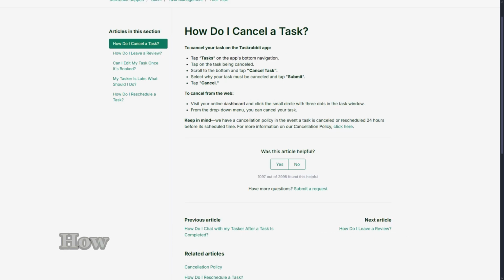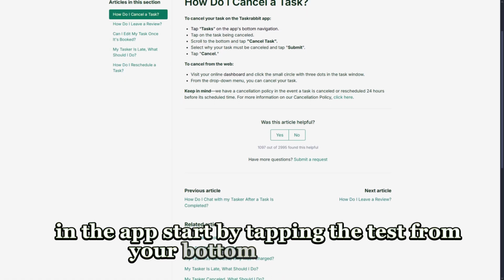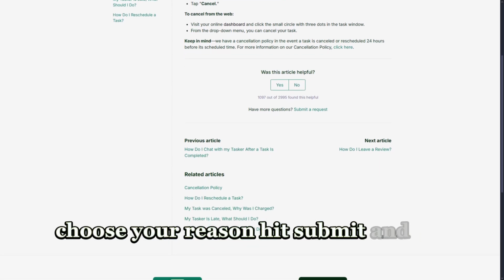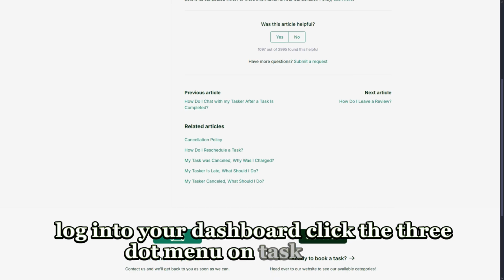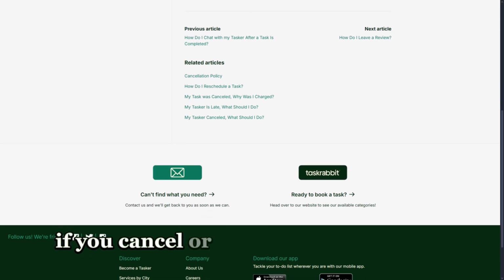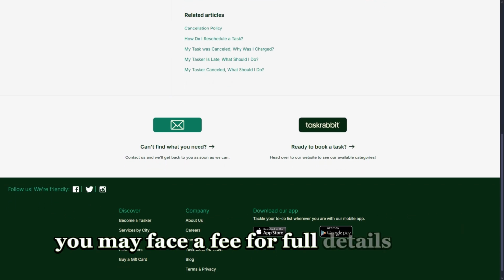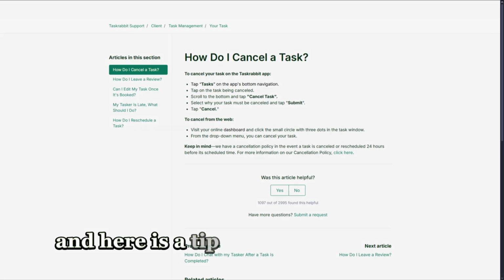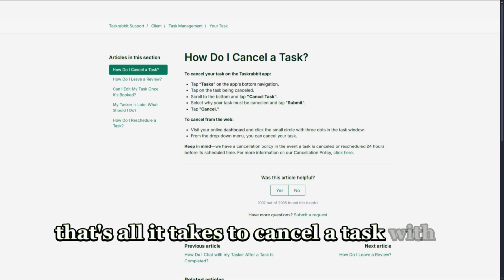✅ How to CANCEL TASK ON TASKRABBIT – FULL UPDATED GUIDE 🚀✨😱✅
Welcome to this step-by-step guide on how to cancel a task on TaskRabbit. Whether your plans have changed, you found another solution, or you simply don’t need the service anymore, knowing how to cancel properly ensures you avoid unnecessary charges and maintain a good standing on the platform.

How TaskRabbit’s cancellation system works.

Step-by-step instructions to cancel a task on the app or website.

What happens if you cancel before vs. after a task is accepted.

Possible fees or penalties for late cancellations.

How to reschedule instead of canceling.

Common mistakes to avoid when canceling tasks.

Pro tips to manage cancellations smoothly.

Canceling a task the right way is important because:

It helps you avoid unnecessary charges.

Maintains trust with Taskers and the platform.

Allows you to reschedule or rebook when needed.

Keeps your account in good standing for future use.

Understanding the rules helps you make better decisions and manage your bookings responsibly.

Final Tips

Cancel as early as possible to avoid penalties.

If you need to change the timing, consider rescheduling instead.

Always read the cancellation policy for the latest rules.

Communicate with your Tasker if the cancellation is last minute.

Use the app regularly to stay on top of updates or changes.

By following these tips, you’ll cancel tasks on TaskRabbit easily and avoid unnecessary issues.

If this guide was helpful, check your app today and review your current tasks for smoother planning.